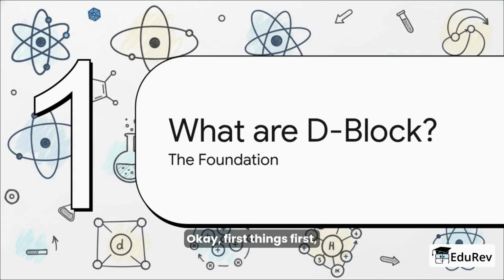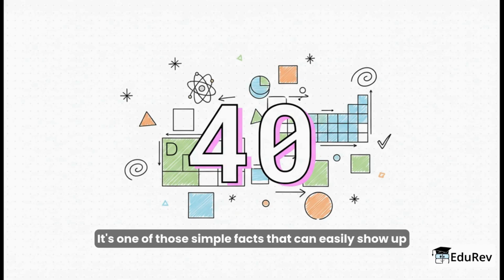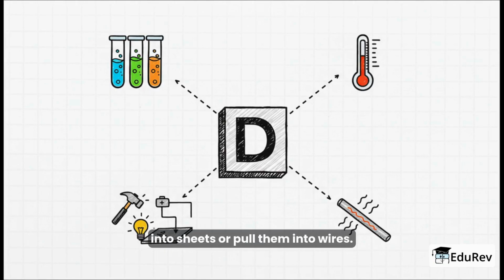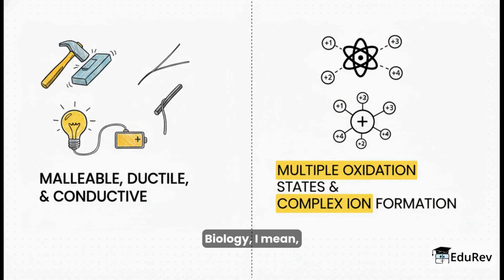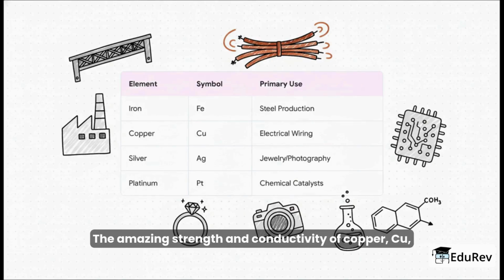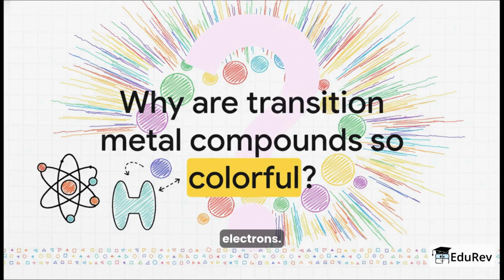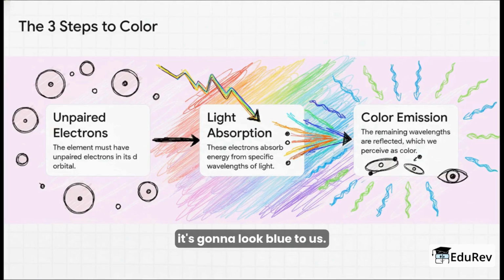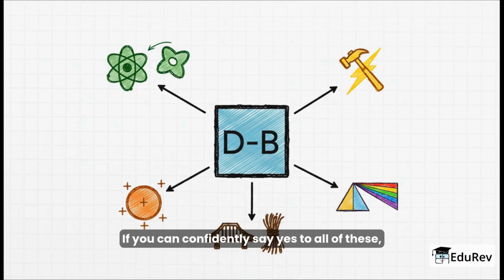NEET Chemistry: d-Block Elements Made EASY 🚀 | Full Concept + Exam Tricks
In this lesson, we break down one of the most important topics for the NEET Chemistry exam — d-Block Elements. If you understand this topic well, you can easily score 3–5 marks in NEET.

We cover everything you need for the exam:
✔ Definition of d-block elements
✔ Electron configuration
✔ Total number of elements in d-block
✔ Physical properties
✔ Chemical properties
✔ Variable oxidation states
✔ Formation of complex ions
✔ Why d-block compounds are colored
✔ Real-life uses of transition metals
✔ Quick revision for NEET

This one-shot revision will help you understand concepts faster and solve MCQs confidently in NEET 2026.

📚 Perfect for:
NEET 2025 / NEET 2026
Class 11 Chemistry
JEE Foundation

💡 Pro Tip for Students:
After learning the concepts, practice questions daily to lock the topic in your memory.